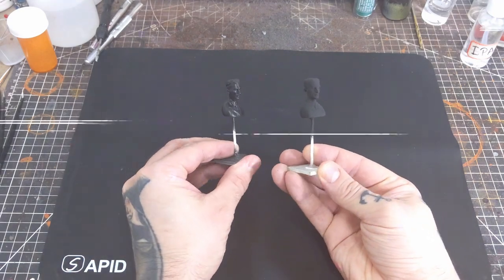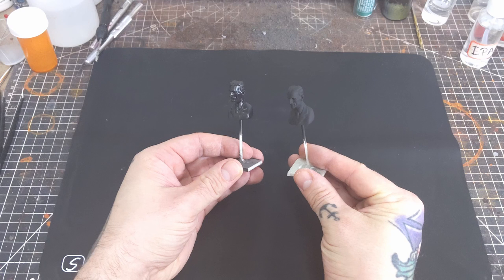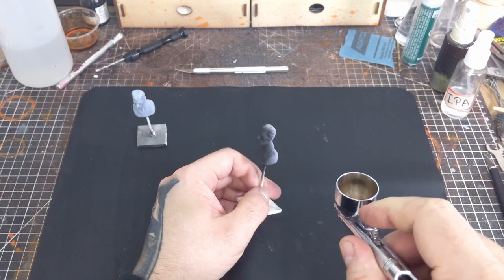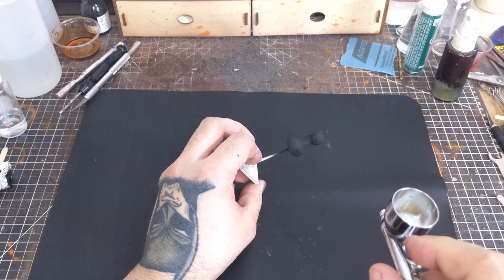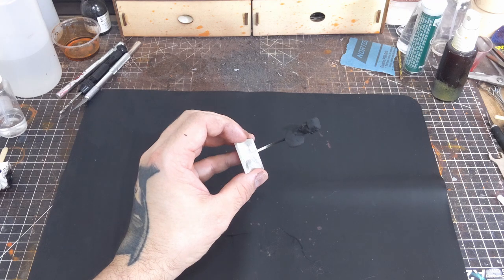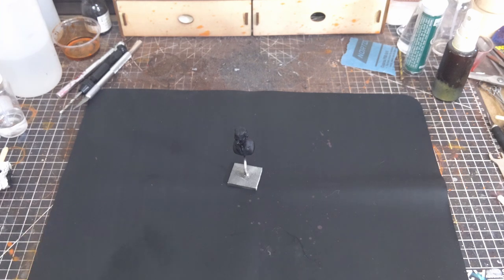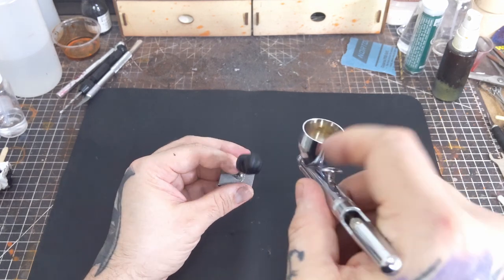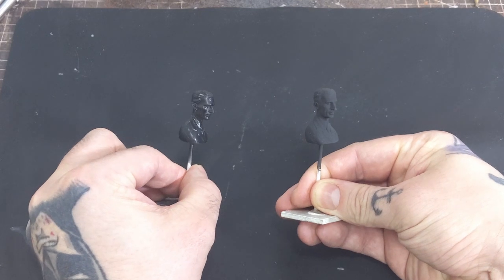Is Your Matte Clear Coat Turning Out Glossy? | How To Keep Your Matte Clear Coat From Drying Glossy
If you're having trouble with your matte clear coat drying glassy hopeful this video will help you.

🛸 Crypto: 0xCfe5EE4FEbF8e02BF213E2E784e171cC05C7C0Ea